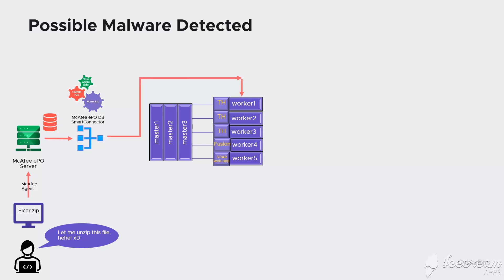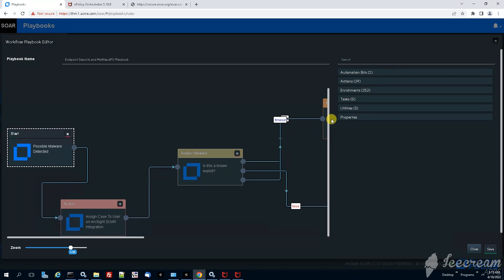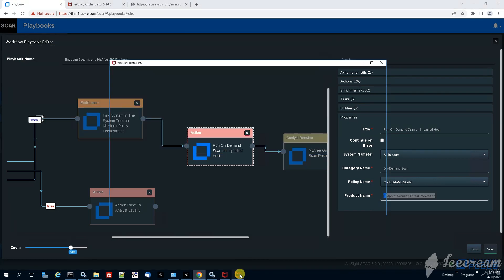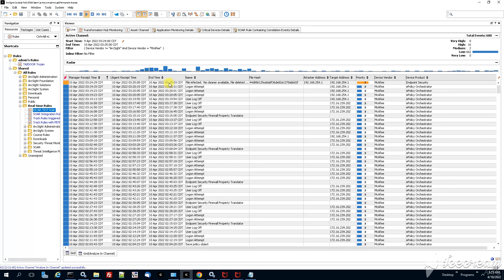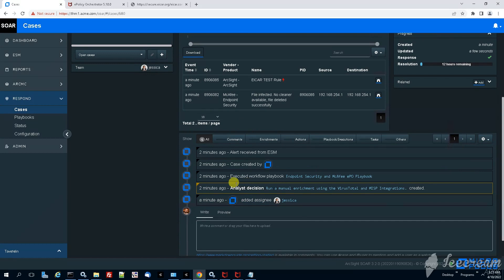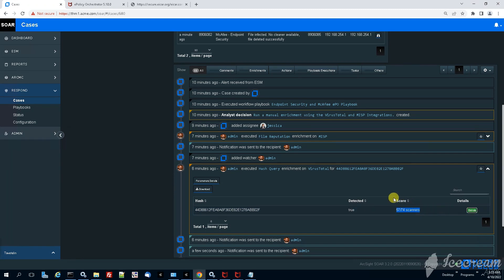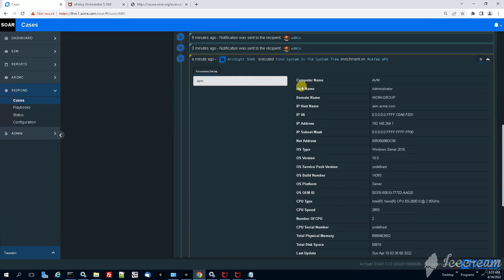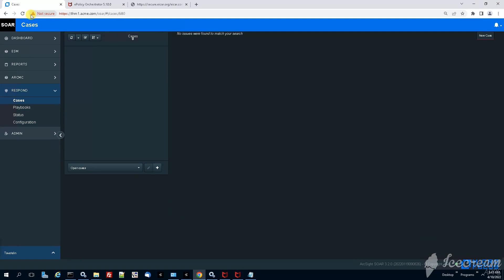ArcSight SOAR - McAfee Playbook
ArcSight SOAR Playbook Example